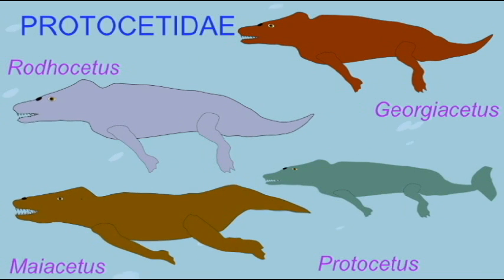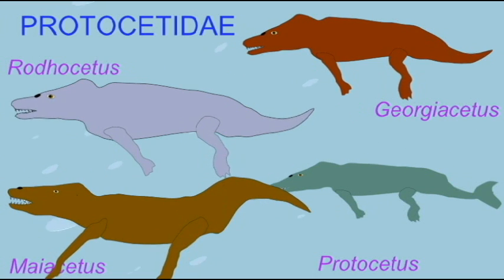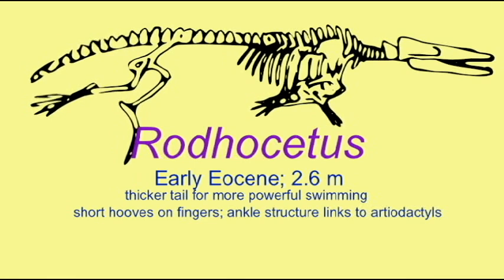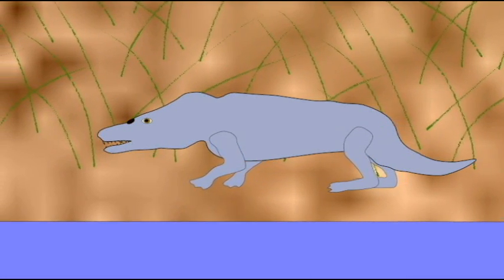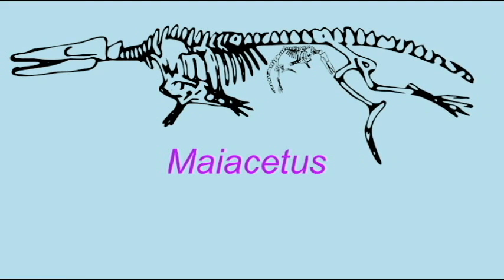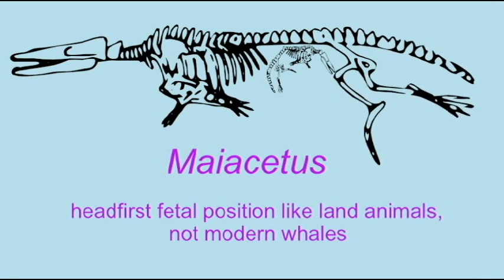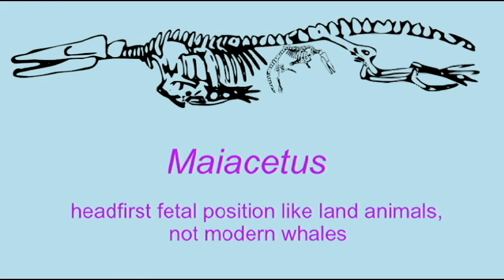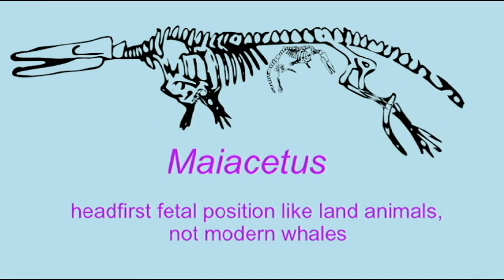WHALE EVOLUTION: PROTOCETIDS.avi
WHALE EVOLUTION: PROTOCETIDS